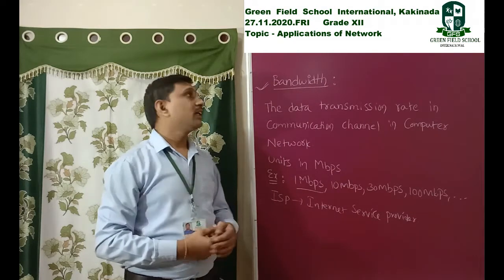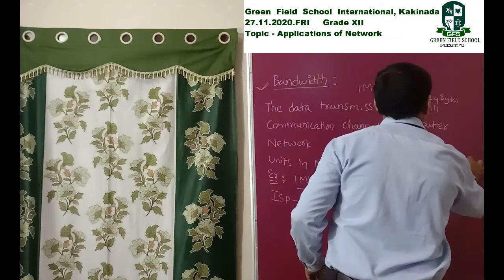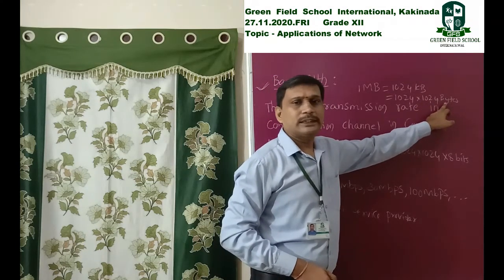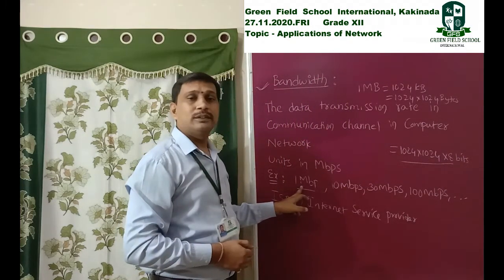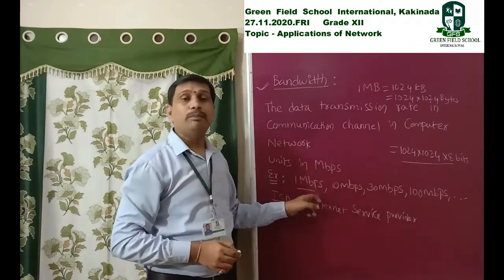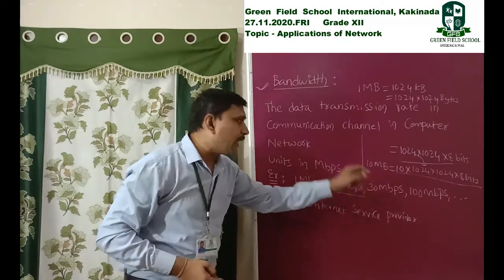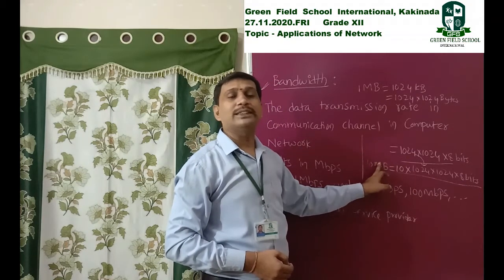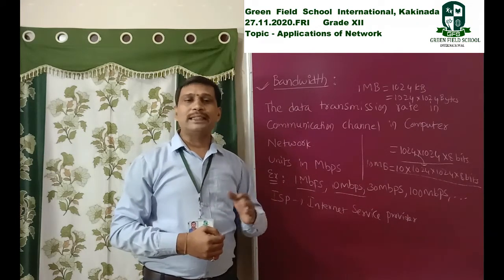ch 12: Computer Networks 2-part2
cbse grade12 computer science networking concepts for Green Filed School International, Kakinada